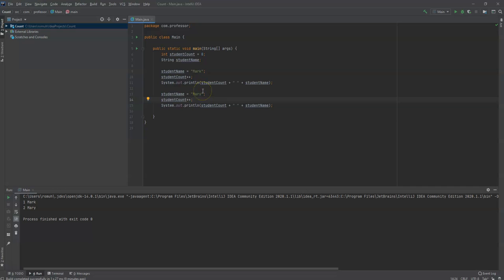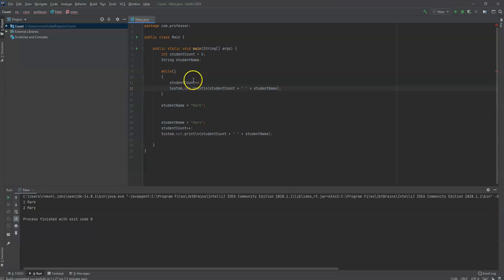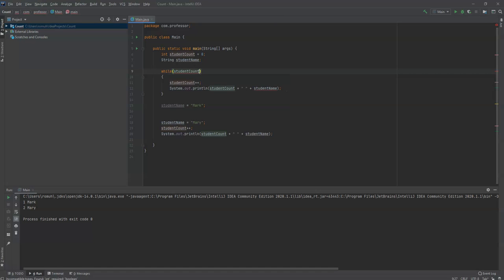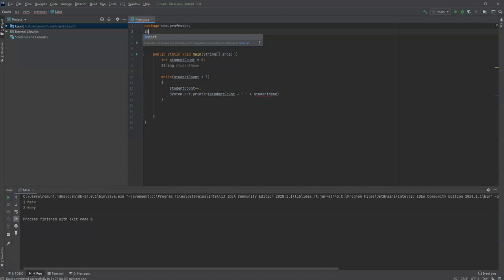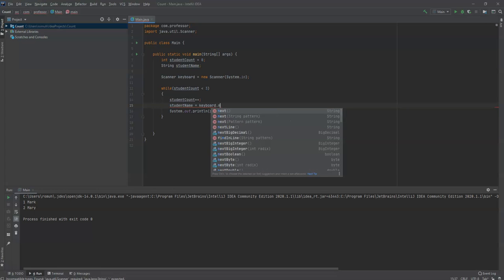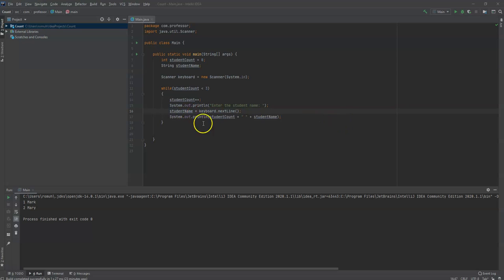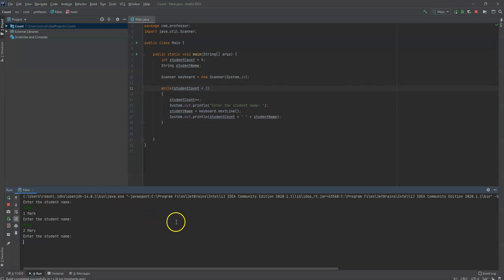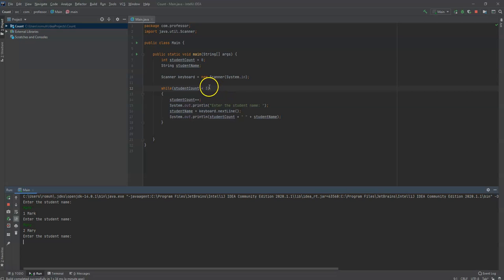While Loops in Java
In this video we will create a program that documents names in a class using a while loop. We will use incrementing operator to adjust a loop control variable.